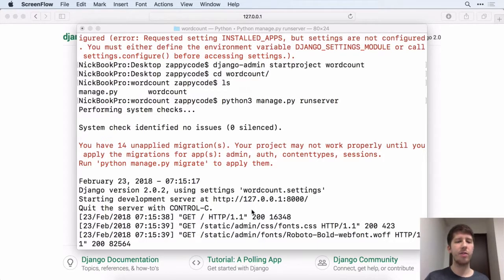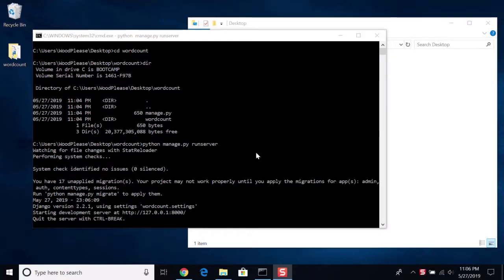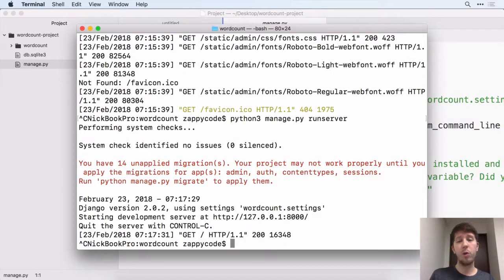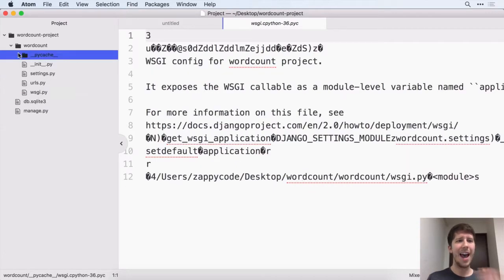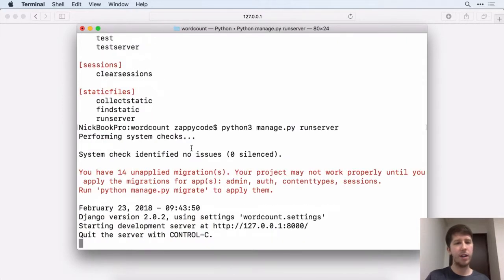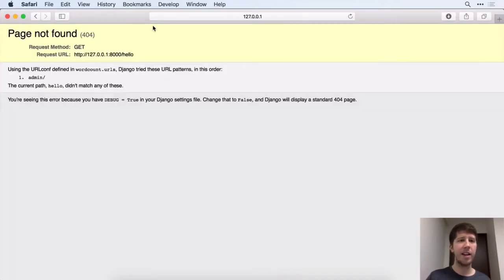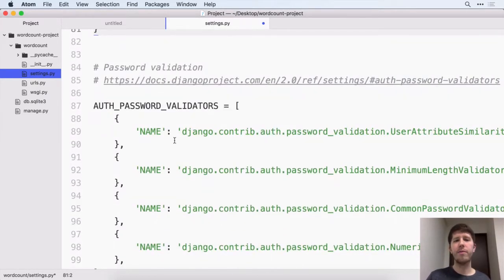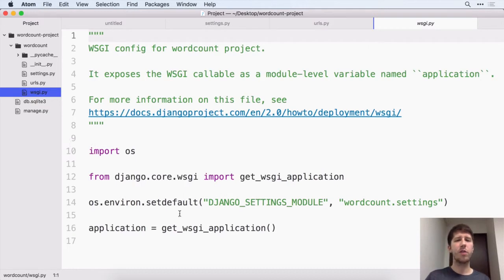5 Project Tour